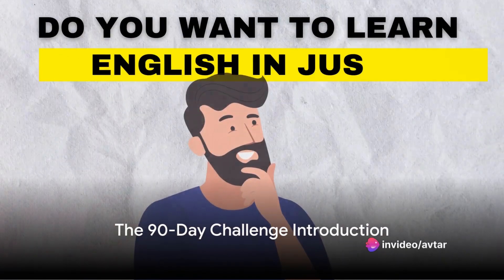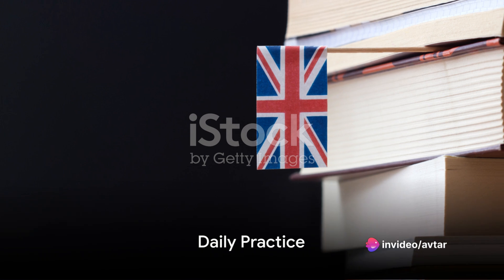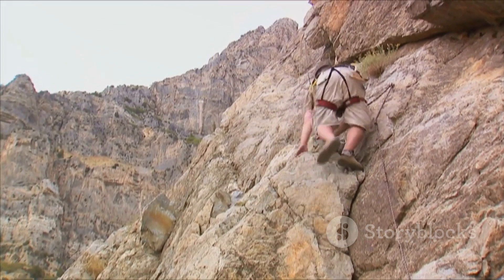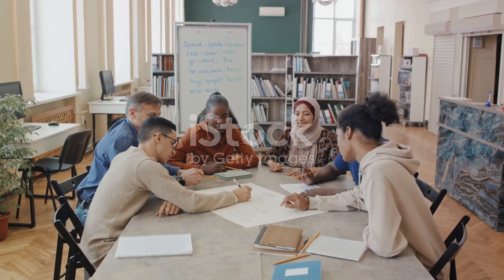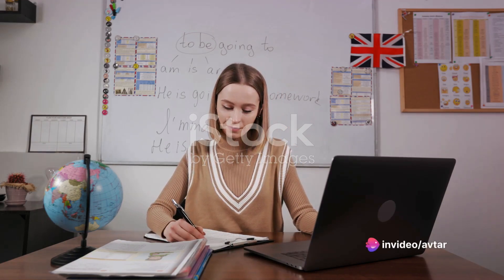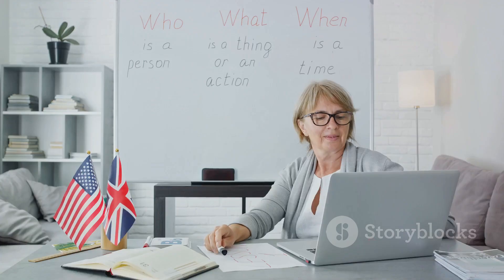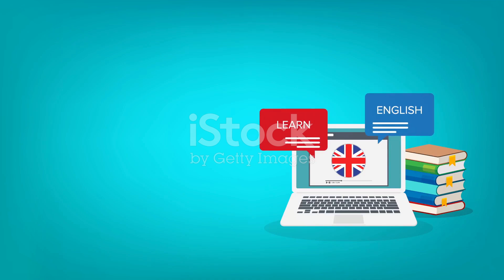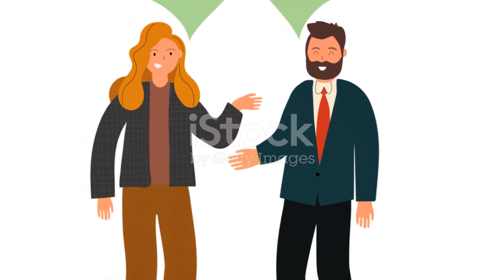90-Day English Mastery Challenge Fluent by 2024!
In this video, we are taking on a thrilling 90-day English learning challenge. If you've always wanted to become fluent in English, then this is the perfect opportunity for you! Our goal is to help you achieve fluency before 2024, and we are super excited to have you join us on this journey.

Throughout the challenge, we will be sharing useful tips, tricks, and strategies to enhance your English language skills in just 90 days. From vocabulary building to grammar exercises, pronunciation practice to conversation skills, we've got you covered.

Learning a new language can be daunting, but we're here to make it fun and engaging for you. Our experienced instructors will guide you every step of the way, providing expert advice and personalized feedback to help you progress quickly.

By participating in this challenge, you'll not only improve your English proficiency but also gain confidence in using the language in real-life situations. Imagine the doors that will open for you with the ability to communicate fluently in English.

So, are you ready to transform your English skills and embark on this exciting 90-day challenge? Let's create a supportive community of learners together!

Timestamps:
0:00 - Introduction
0:45 - Why you should join the challenge
1:30 - Tips and strategies for effective learning
2:45 - Vocabulary building exercises
3:50 - Grammar practice
4:30 - Pronunciation drills
5:15 - Conversation skills development
6:00 - Benefits of becoming fluent in English
7:00 - Conclusion

English Mastery Challenge
Fluent in 90 Days
English Language Journey
Language Learning Progress
Daily English Practice
Language Fluency Goals
Learn English Fast
Fluent by 2024
English Immersion Challenge
Speaking English Confidently
Language Progress Updates
90-Day Language Transformation
ESL (English as a Second Language) Journey
Vocabulary Building Exercises
English Speaking Confidence
Language Learning Accountability
Daily Language Routine
English Fluency Milestones

Tags -
YouTube videos related to the 90-Day English Mastery Challenge:

1.
2.
3.
4.
5.
6.
7.
8.
9.
10.
11.
12.
13.
14.
15.
16.
17.
18.
19.
20.